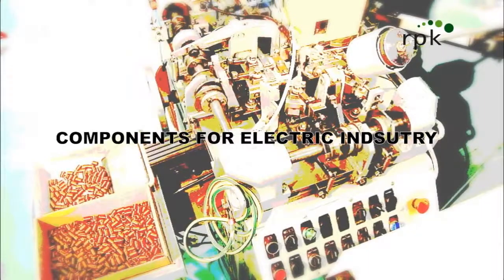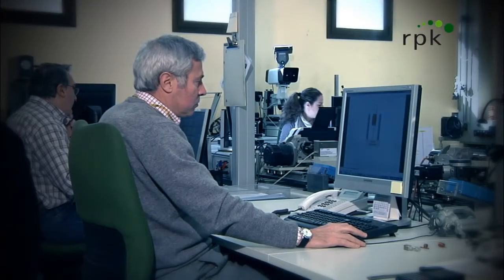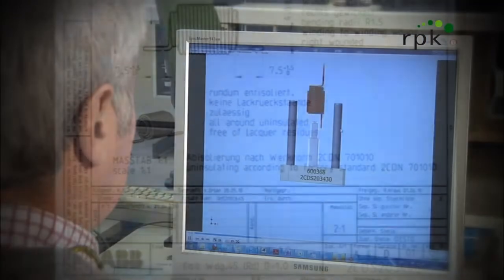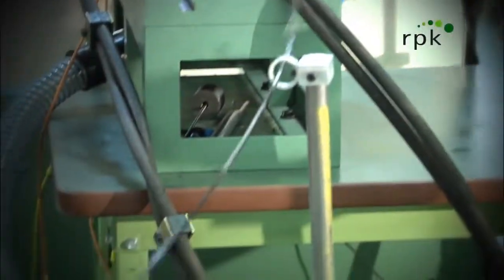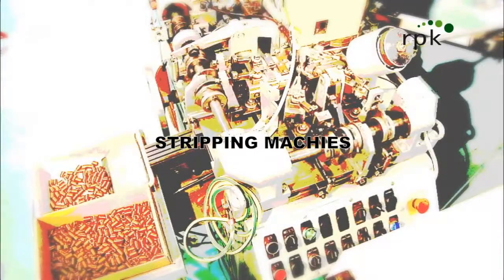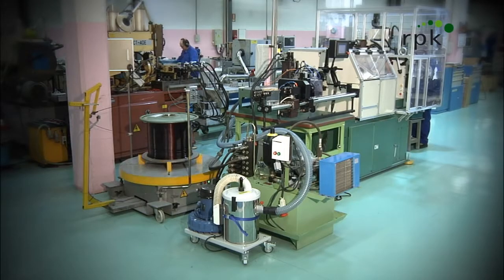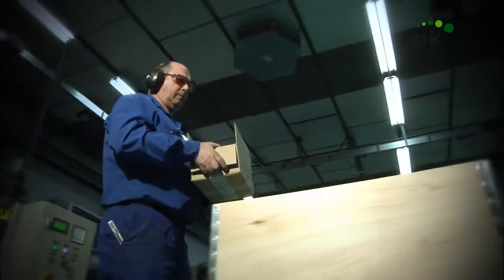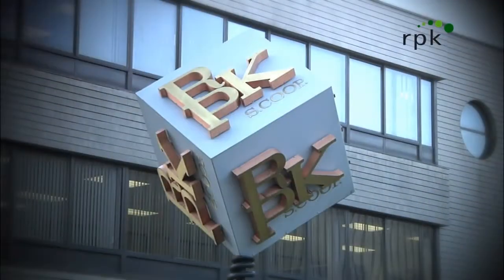RPK_largo_H264.mp4